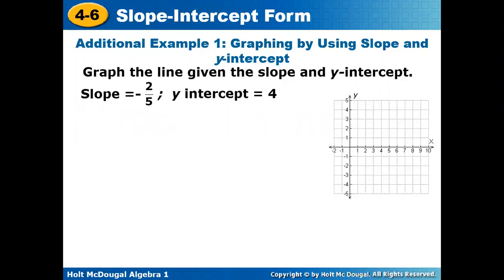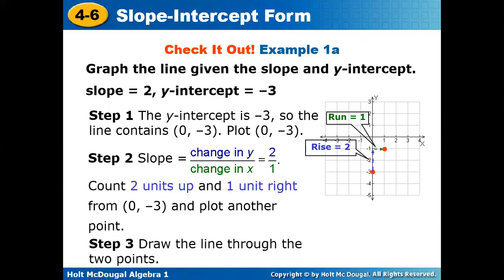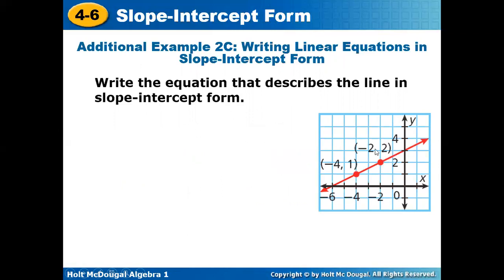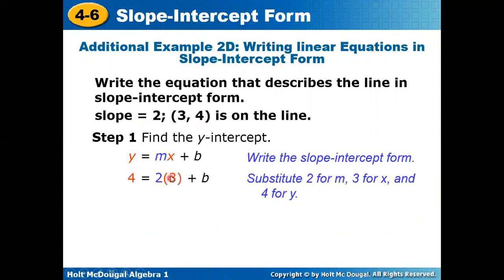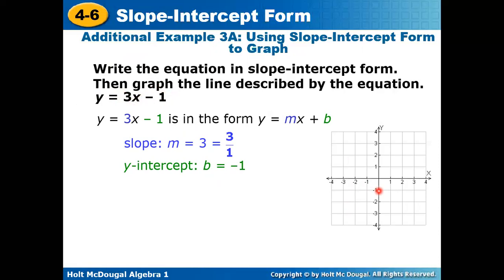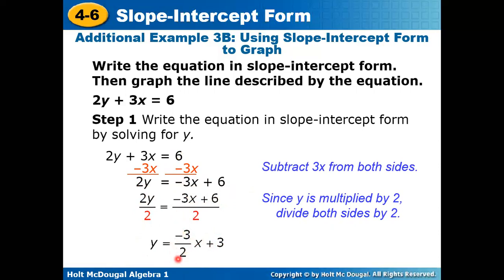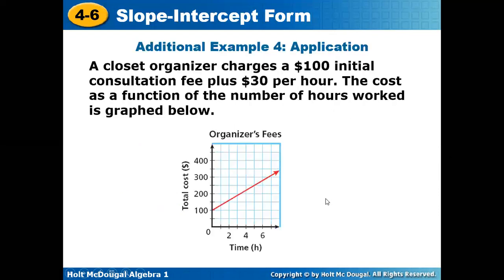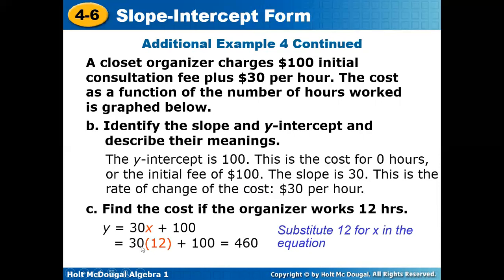algebra 4 6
prep 3